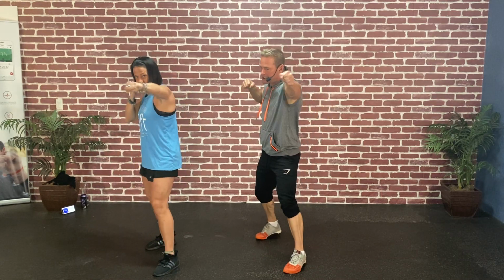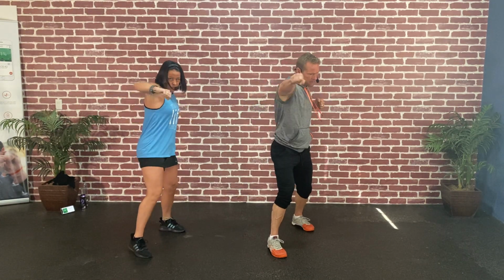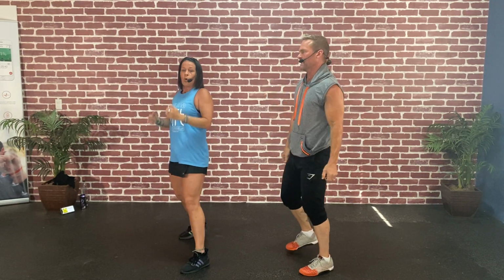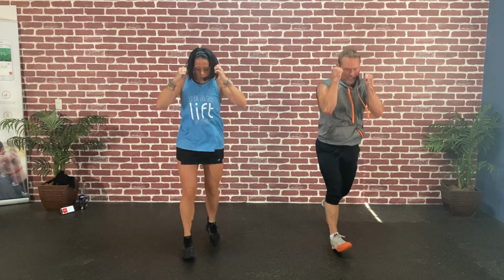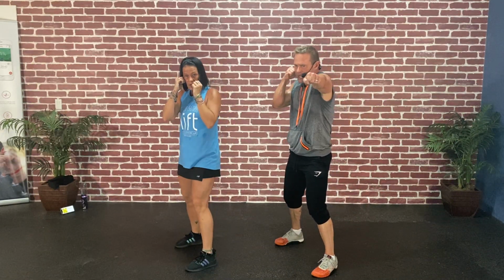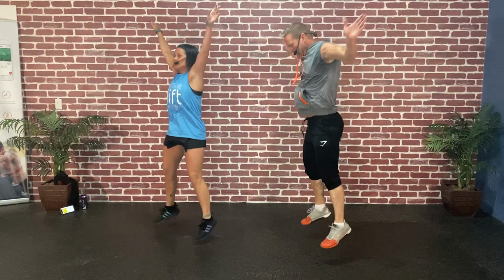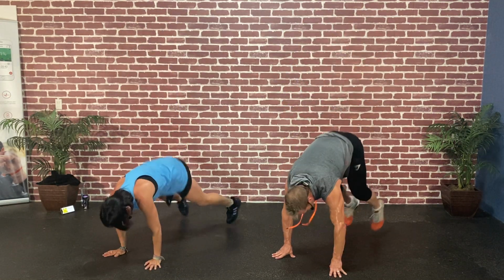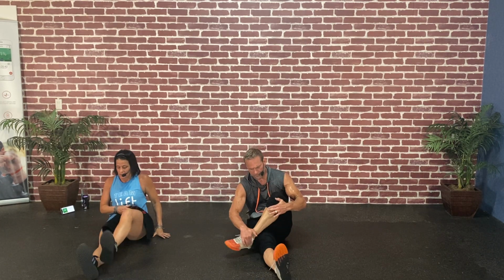Kickboxing Workout 5.6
Cardio kickboxing workout with Steve and Paula. Cardio Kick is part of Lift's online workouts during quarantine called  "SHO" workouts - Side Hustle Online.